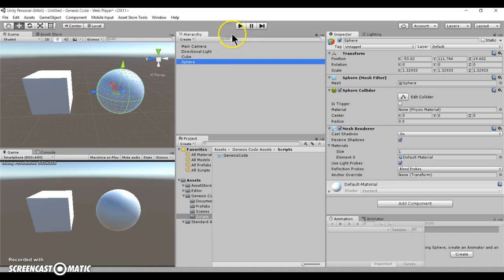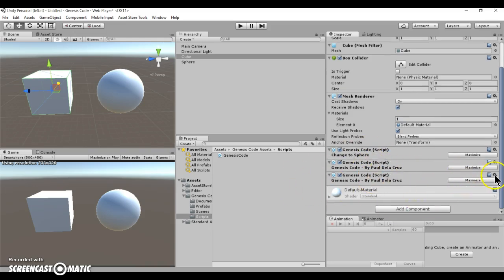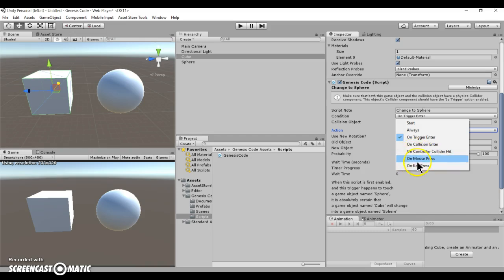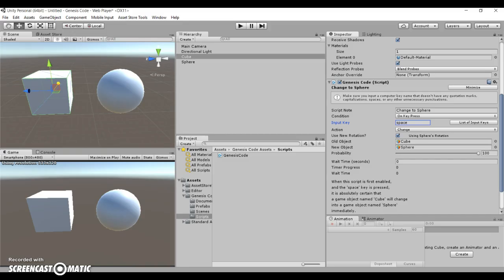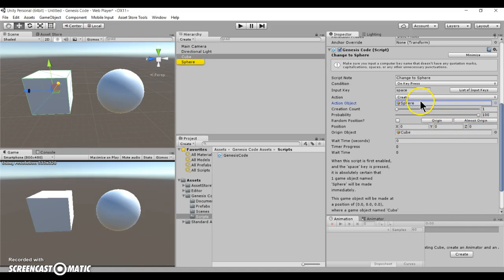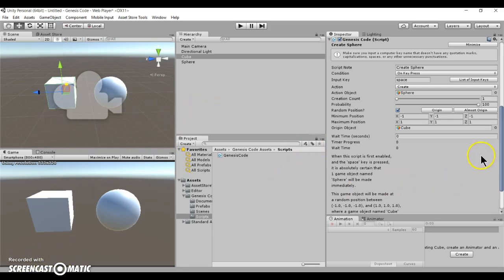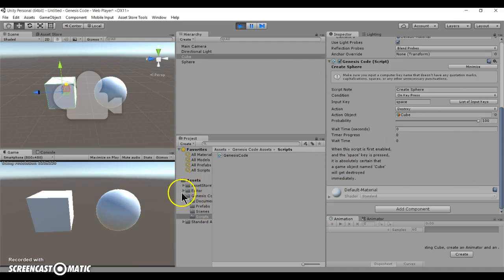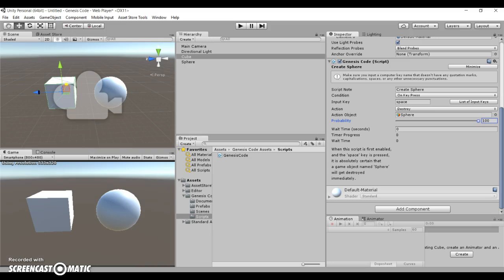Genesis Code (Walkthrough Guide)